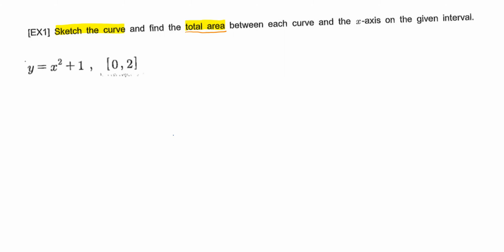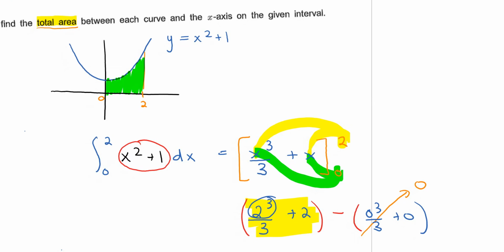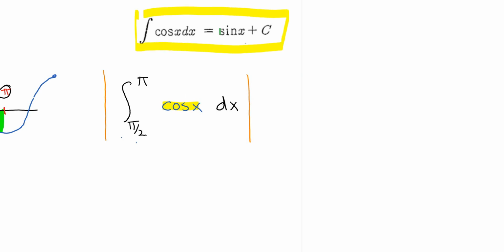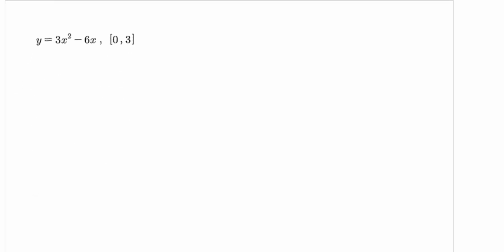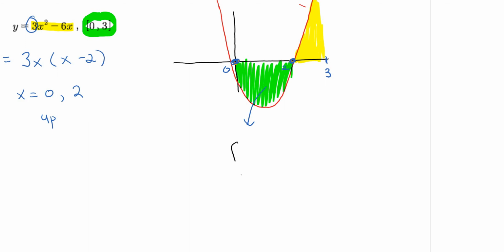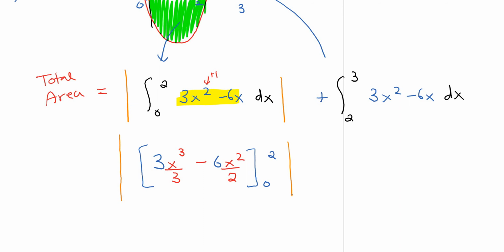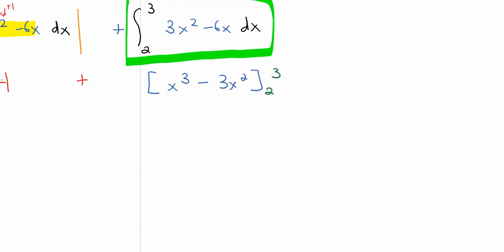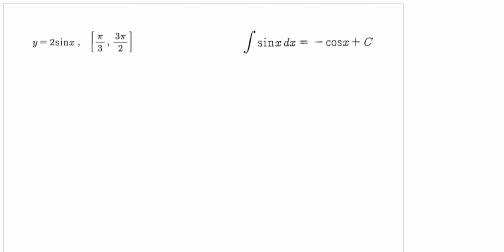Chapter 6 Lesson # 7: Area between a Curve and the x-axis Part 1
Total Area
Page 302
Ex1(1,2,3)